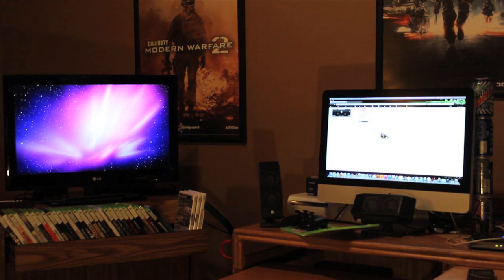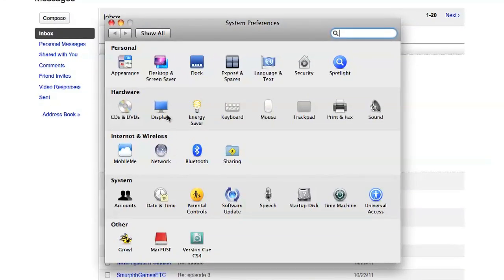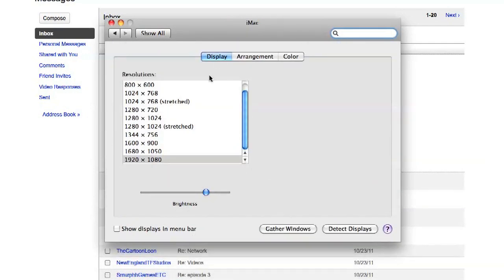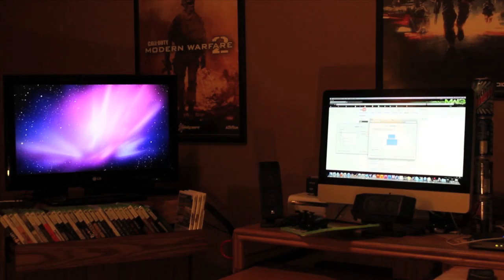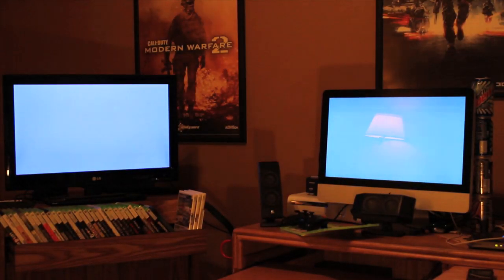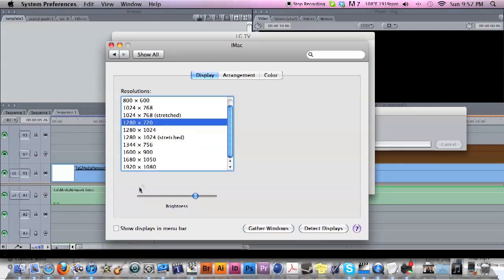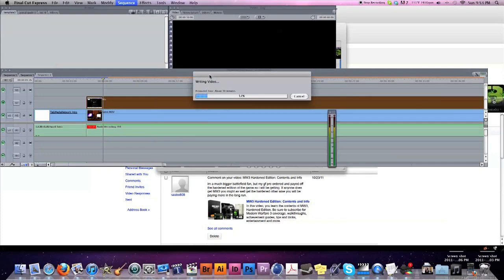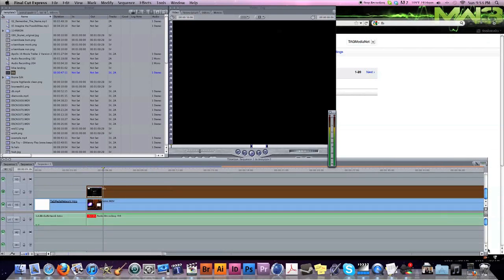Mini Display Port to HDMI Tutorial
In this video, you learn how to setup and connect your Mini Display Port to HDMI cord.